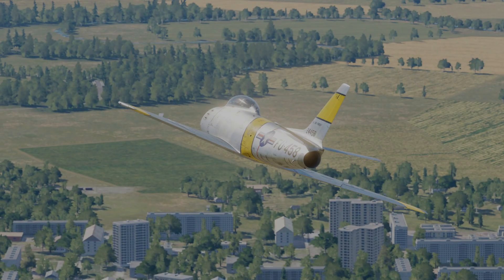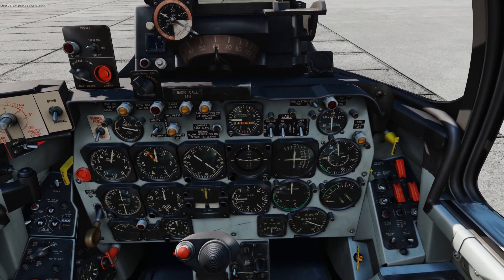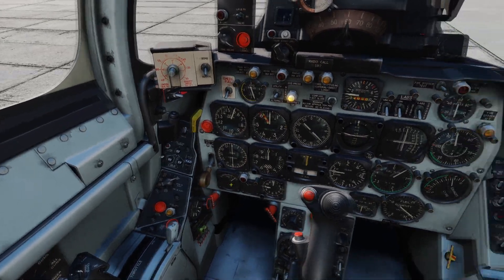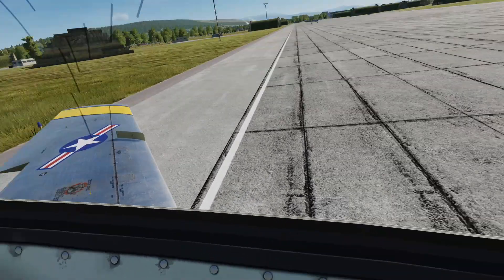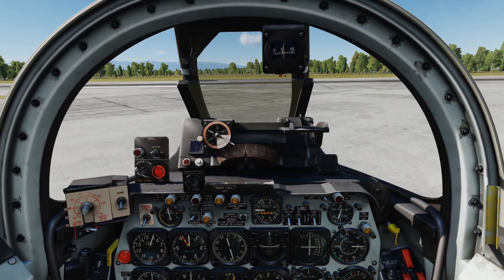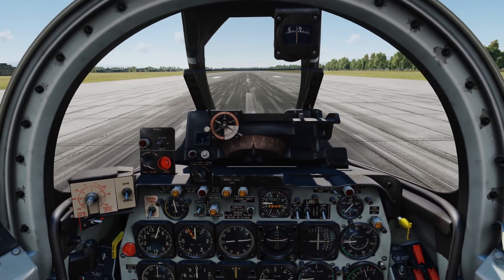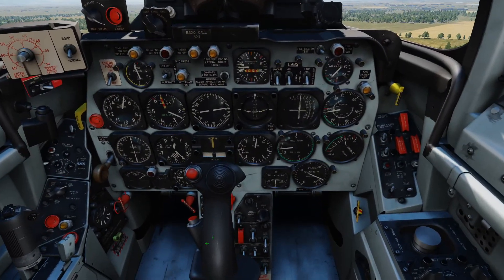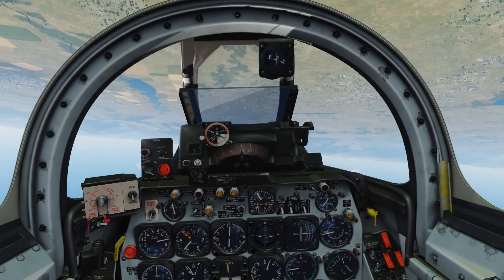DCS WORLD | F-86 Startup Tutorial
In this DCS World tutorial, I demonstrate the startup, taxi and takeoff of the F-86 Sabre by Belsimtek. This tutorial is designed to simply get you up there; more detailed tutorials will follow soon.

The F-86 is a great module and highly underrated, its look and feel are fantastic and the post-war jet age is excellently realised with the MiG-15 as its adversary.

To see more DCS content check out my good friends at over at the air warfare group: